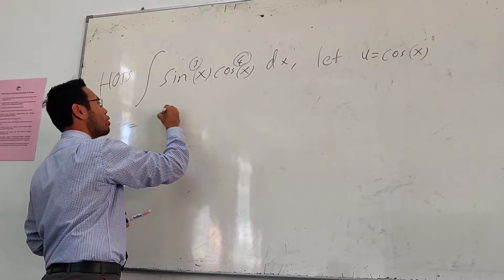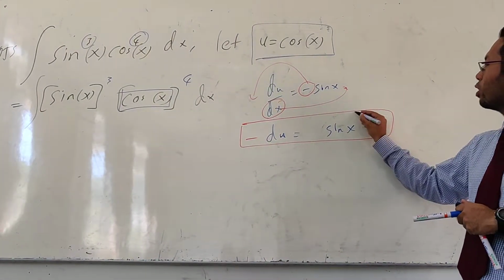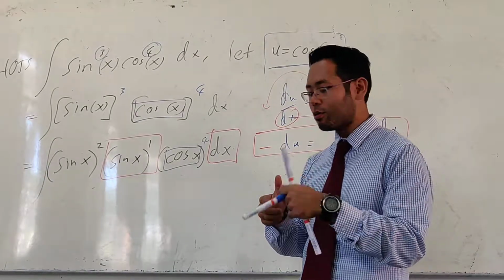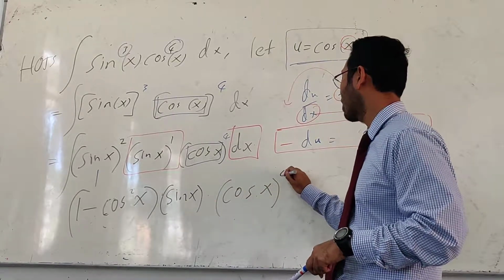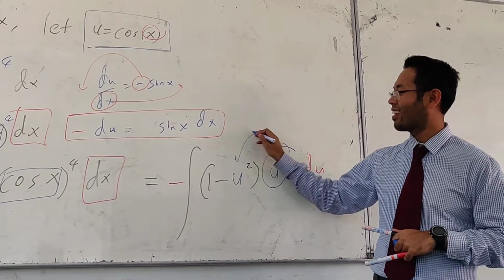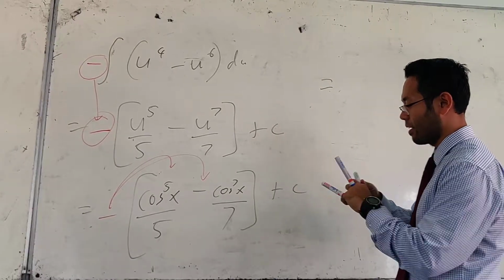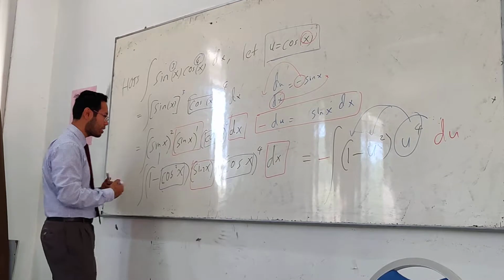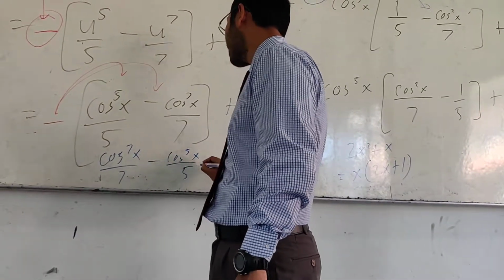S2C1 Integration: Substitution Trigonometry Hots Question Example